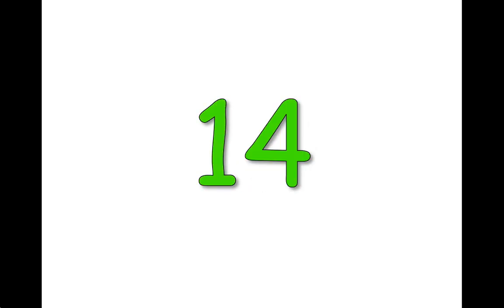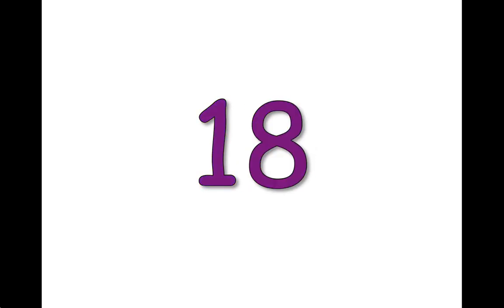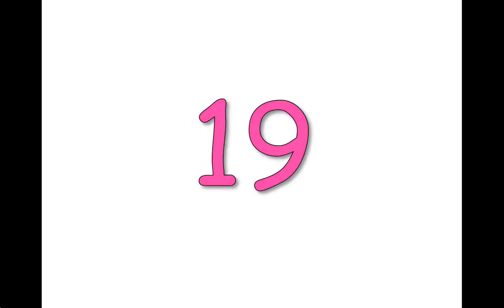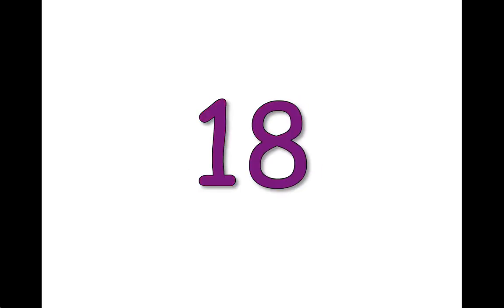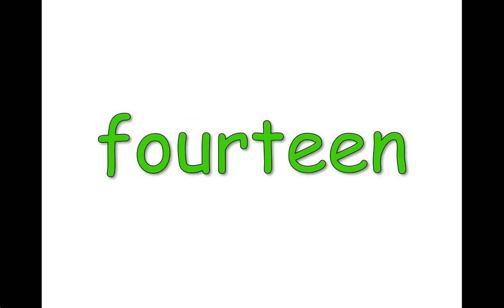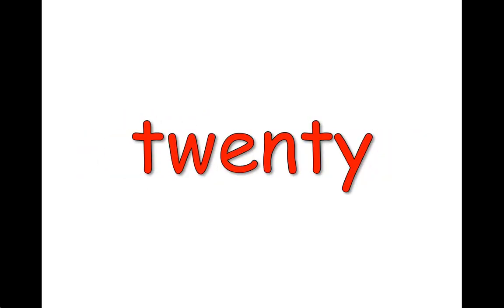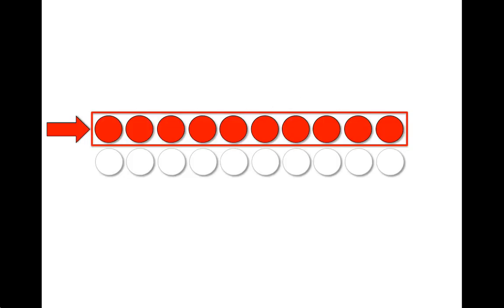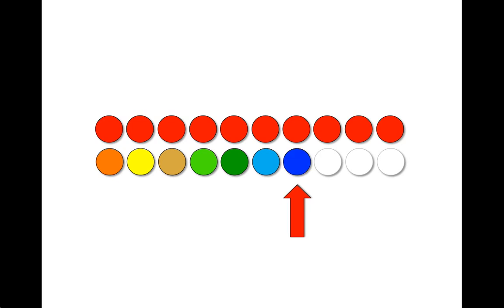Baby Math: Numbers 10-20 (dots, numerals, words, rows)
DomanMom.com Learn basic numbers with counting forwards & backwards, quantity recognition of random dots (subitizing), numerals, number words, and row counting. Colorful & brief to capture your young child's attention.